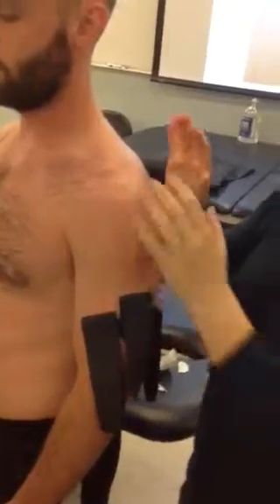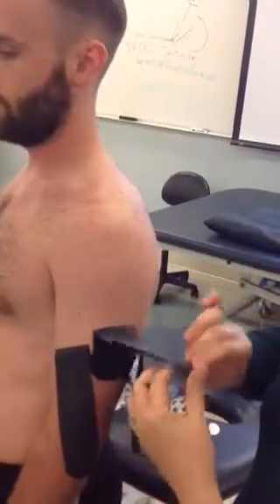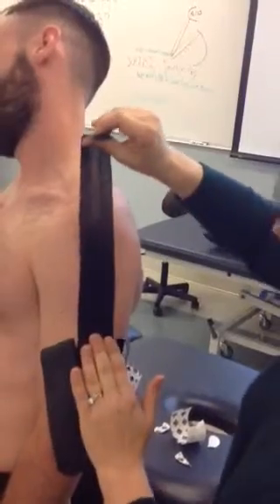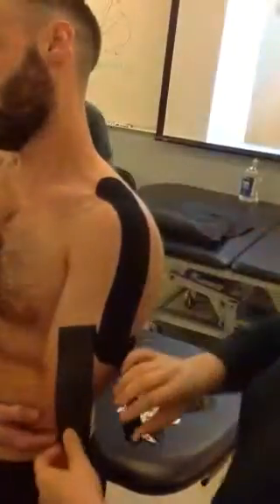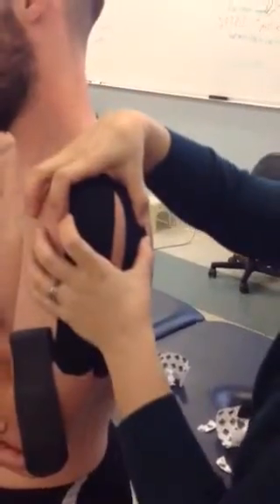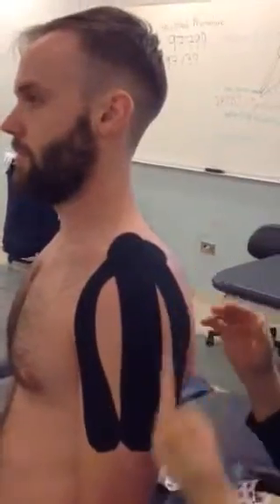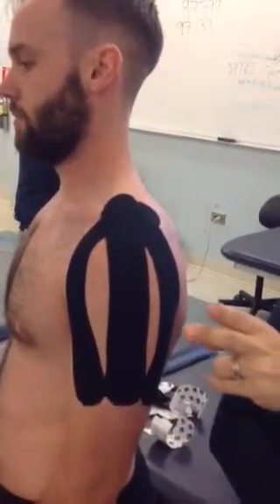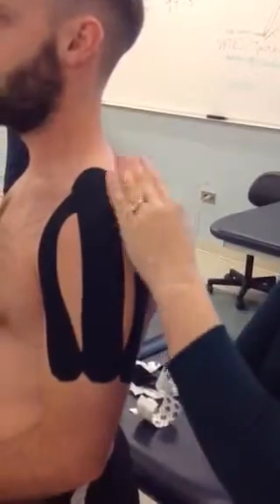GHJ stabilization 2019